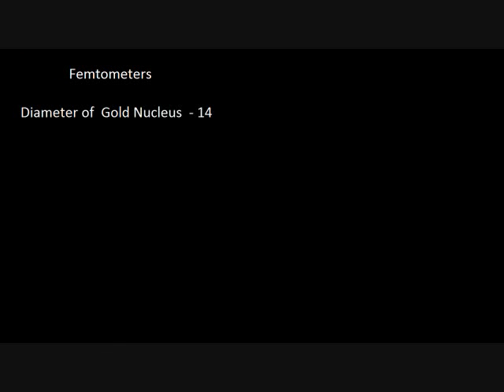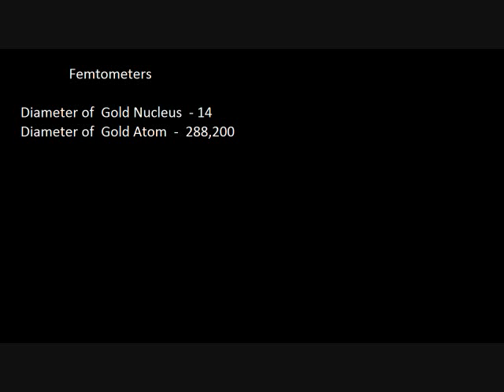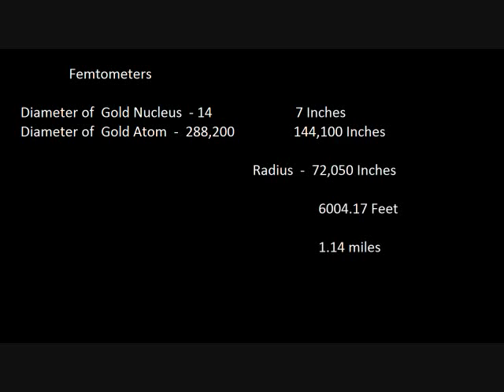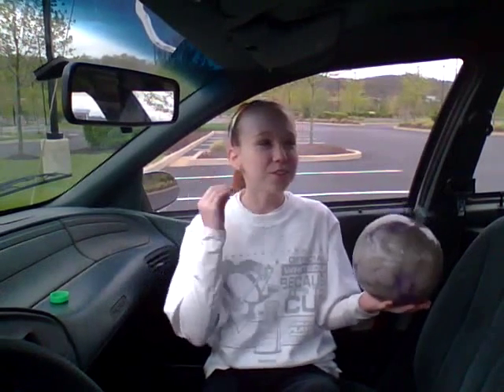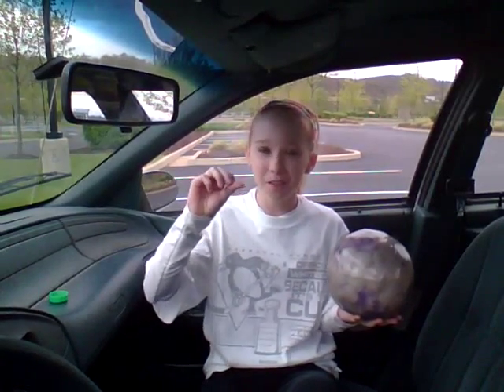Atom Model Assignment -- Gold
Video of my daughter's science project -- a model of a gold atom.

Done to scale.